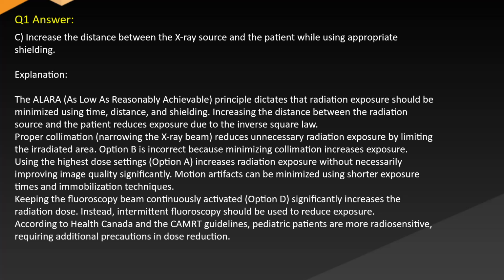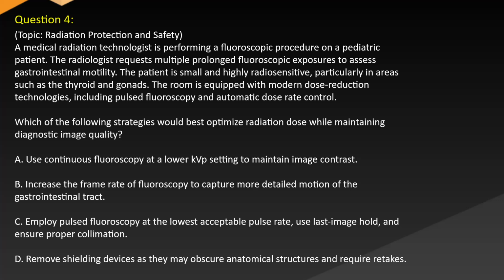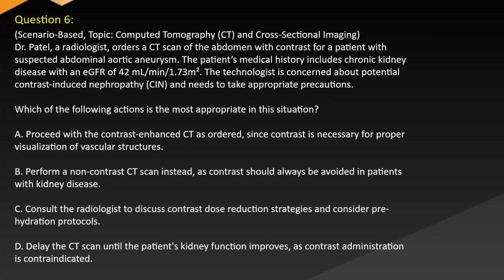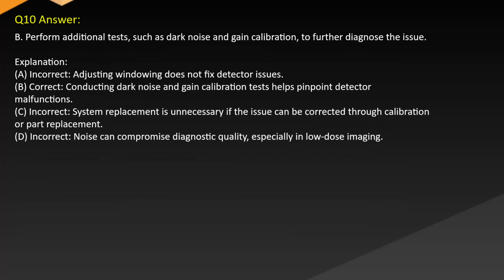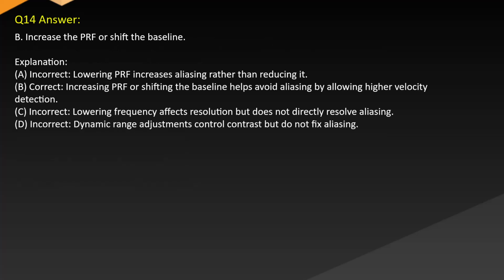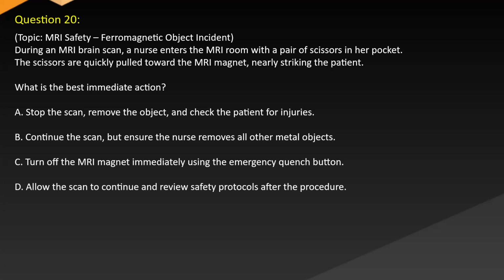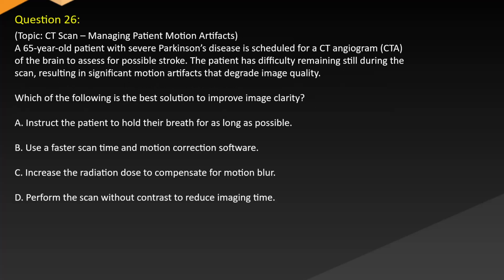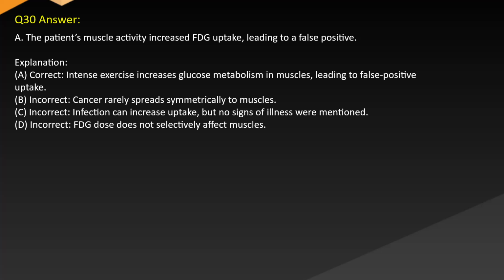Canadian Association of Medical Radiation Technologists Certification Exam Free Practice Questions